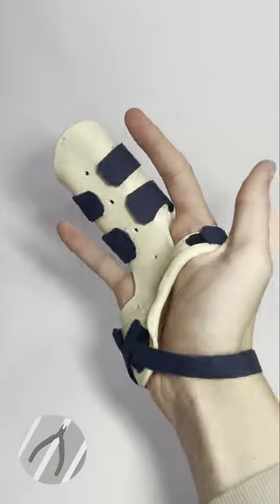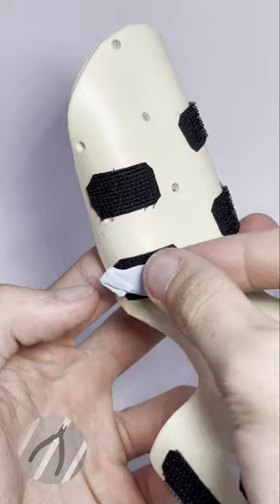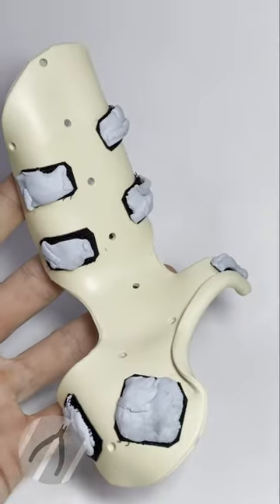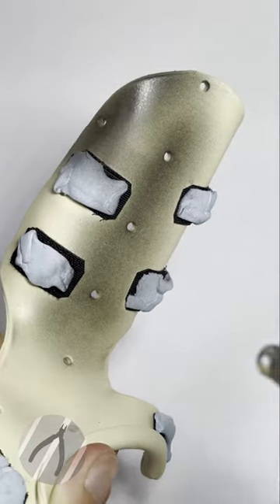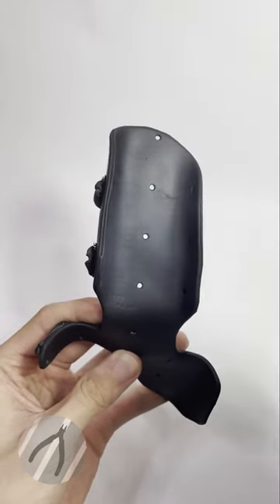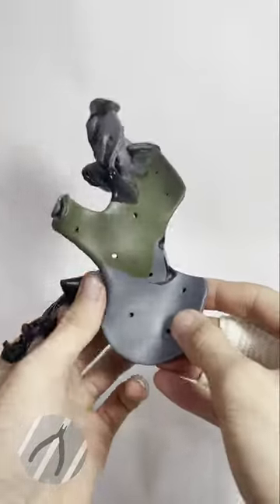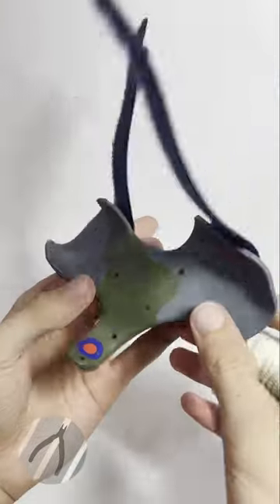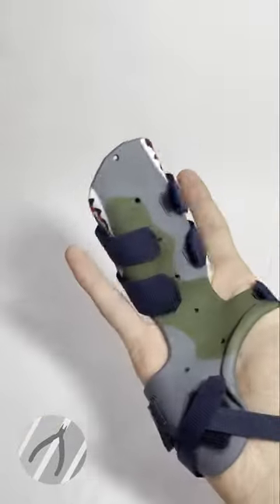Well I might be in pain, but I look damn good!